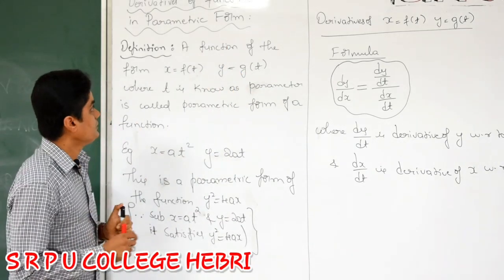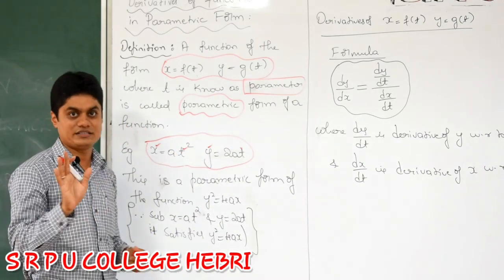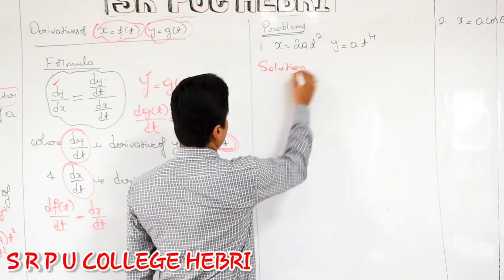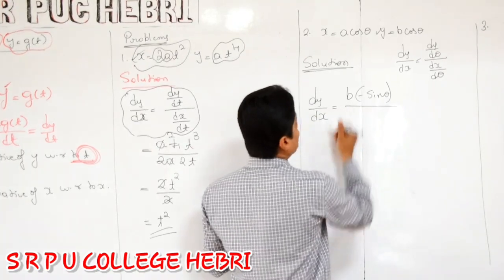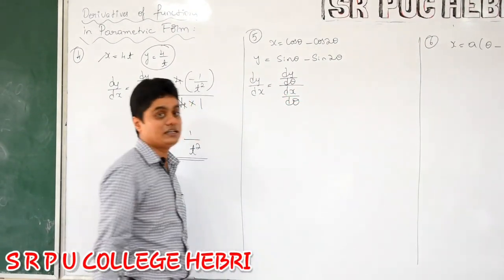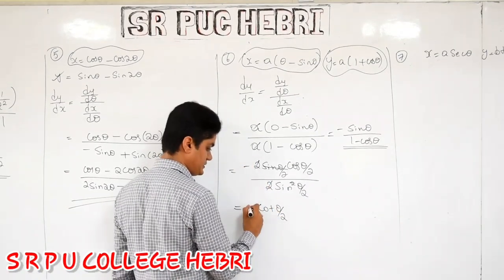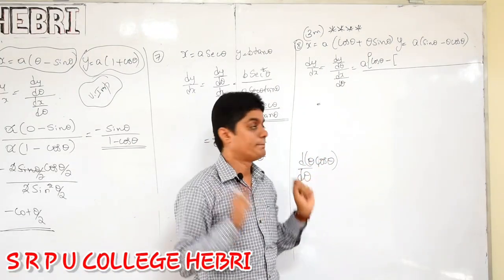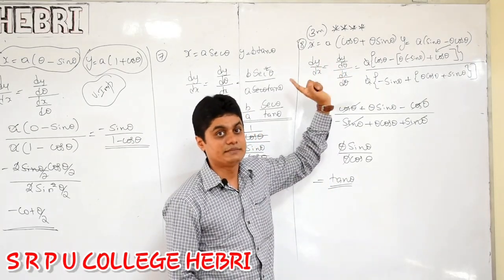II PUC Mathematics- Derivatives part 14 by Mr. Guruprasad Lecturer in Mathematics